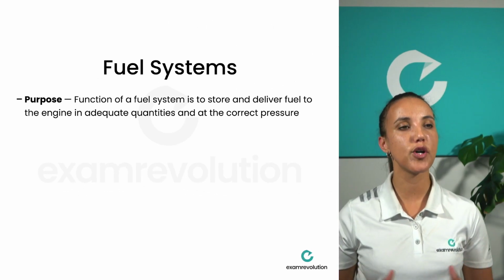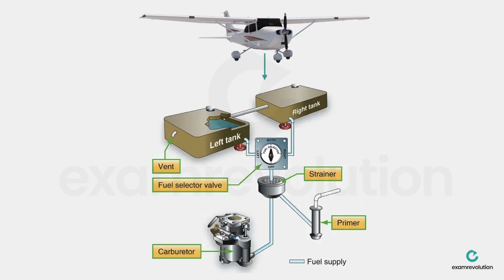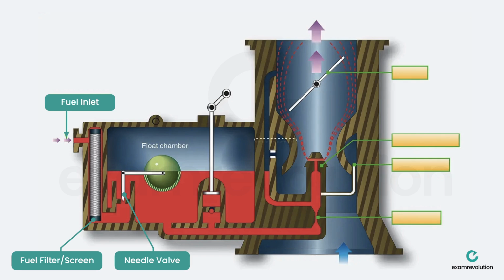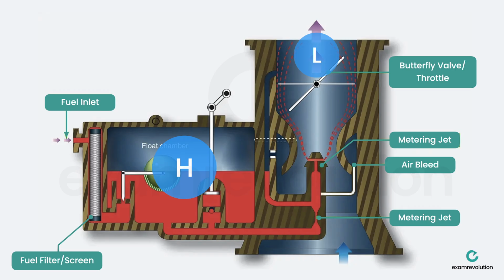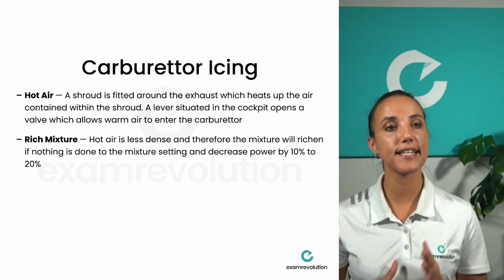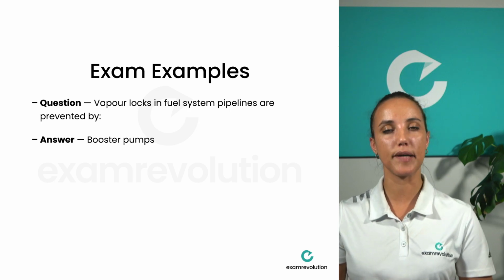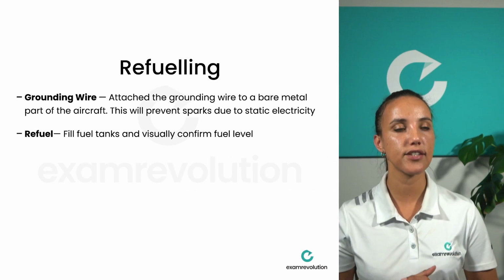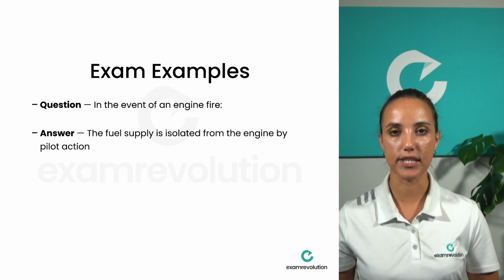Aircraft Technical and General: Fuel Systems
We’ve helped more than 2500+ student pilots to pass their PPL, CPL and ATPL exams.

If you’re struggling to understand concepts, need 1:1 mentoring and want to be part of an amazing community of student pilots, then book a free demo with us to see what we have to offer